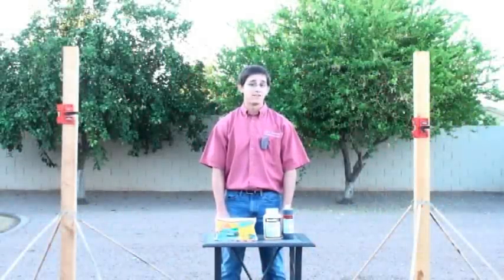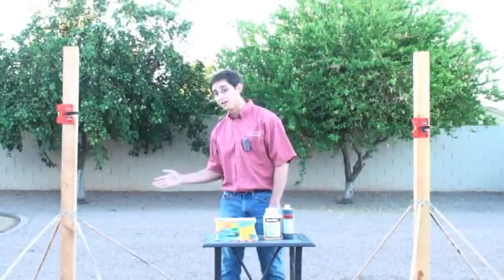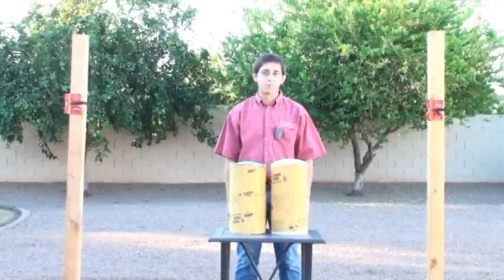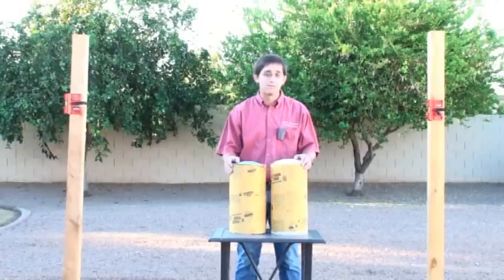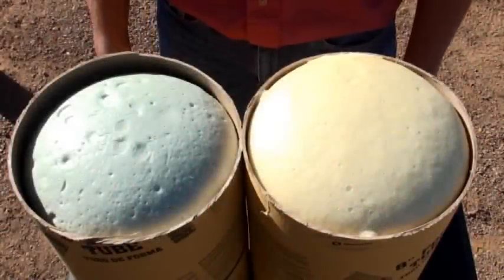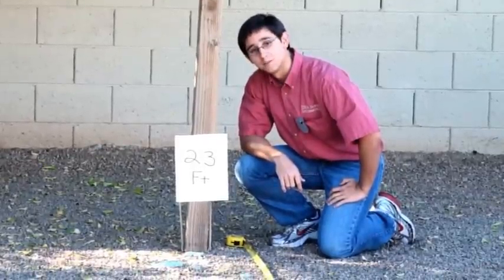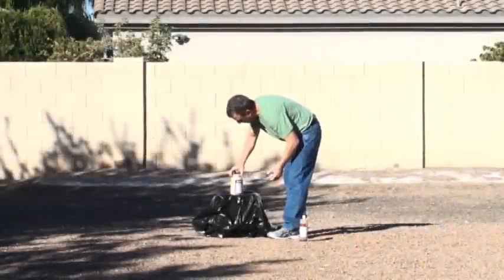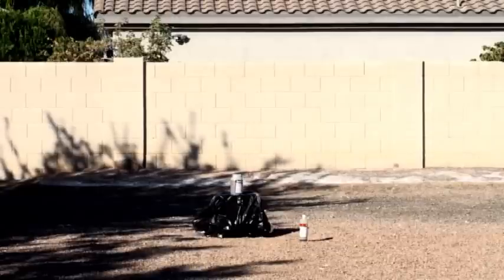Secure Set to Sika Comparison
Secure Set is compared to similar product Sika

* Secure Set is 10x's faster than traditional use of concrete for fence post installations.
* Our proprietary formula works with Wood, Metal, Vinyl, PVC, Concrete and Fiberglass Posts.
* Set it and forget it - Secure Set is designed to be environmentally friendly and extremely FAST!!!
* No Water, No Mess, No Heavy Bags - Mix, Pour and Done.
* Designed for Power Poles and Telephone Poles. Secure Set now available for home and commercial use